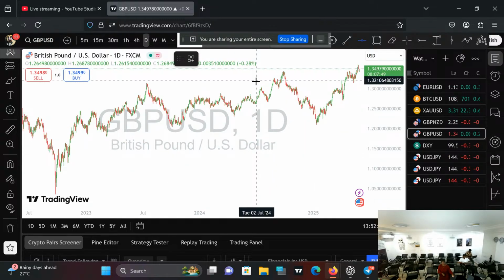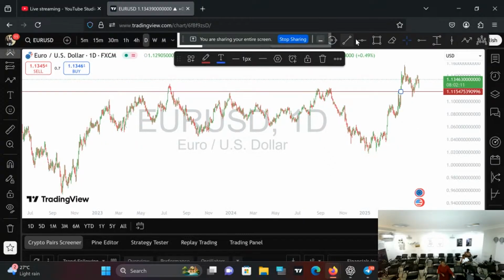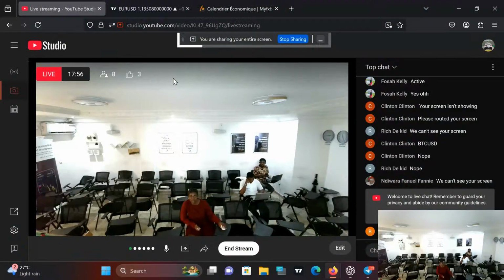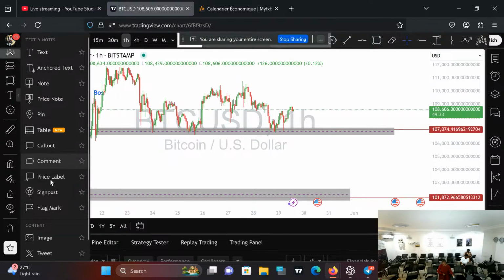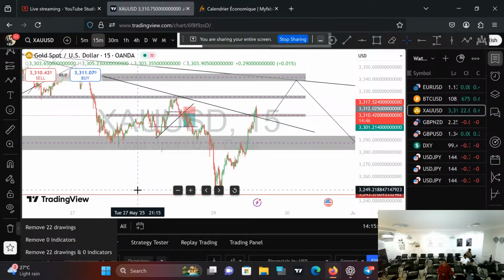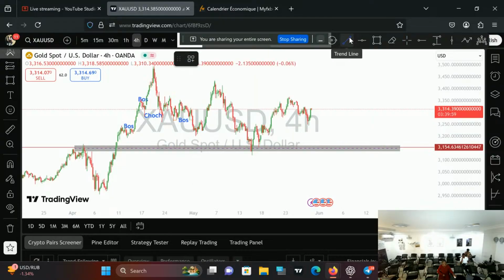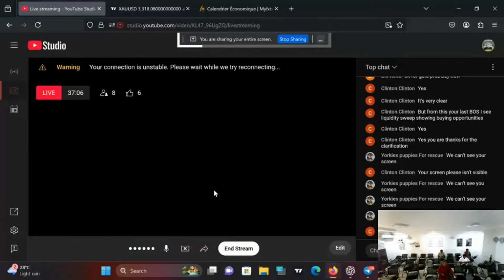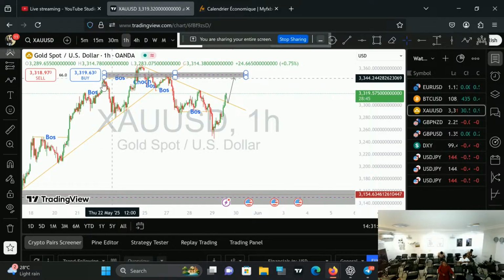LIVE Chart Breakdown May 29 | Raissa - FN FOREX TEAM | GBPUSD & EURUSD | Telegram + Broker Link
📊 Live Chart Breakdown with Raissa – May 22
Join Raissa from the FN FOREX TEAM as she breaks down GBPUSD and EURUSD with precise top-down price action. In this session, she highlights major zones, trend direction, and trade setups you can act on.

Whether you’re just starting or already trading, this session will help you level up your technical skills and market confidence.